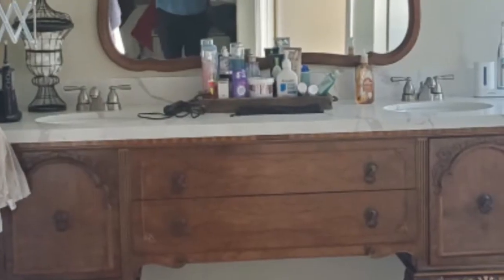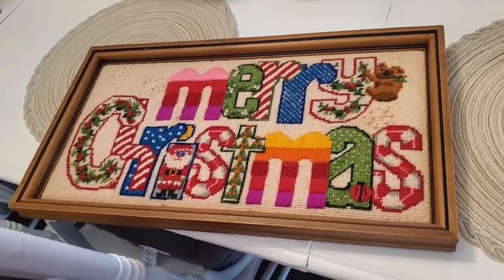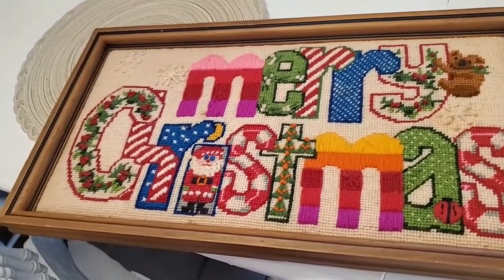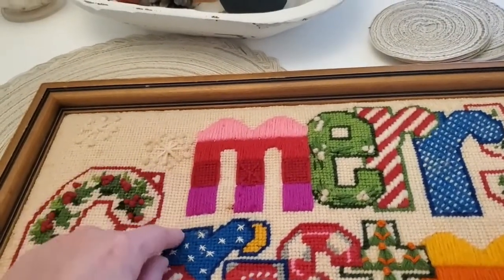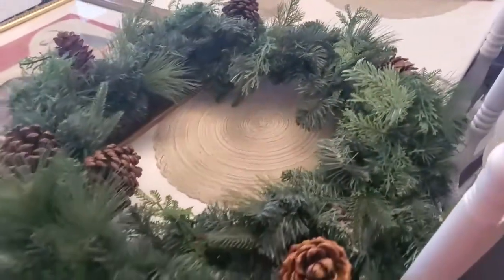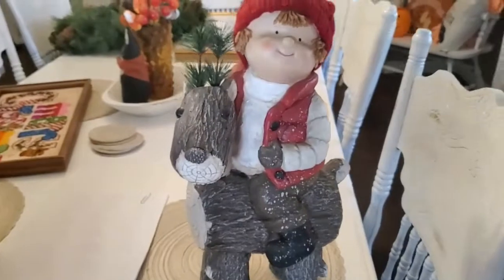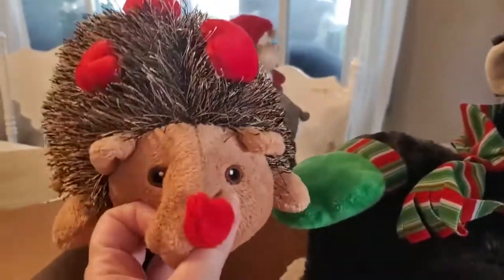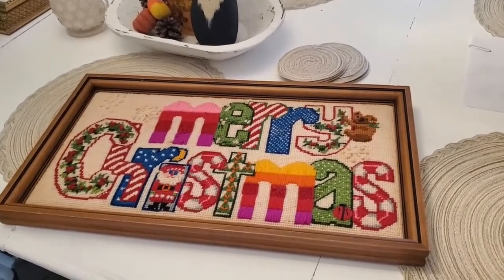Christmas Crewel Score!!!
I love vintage crewel embroidery pieces and was lucky enough to pick up a Christmas one!